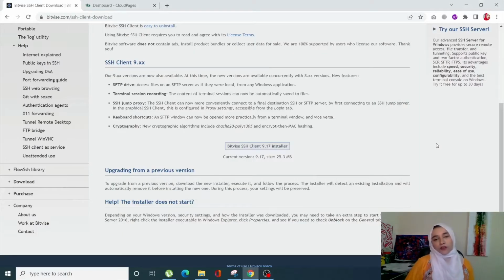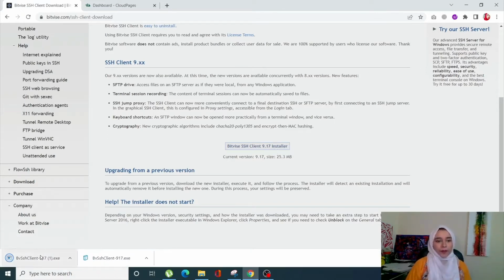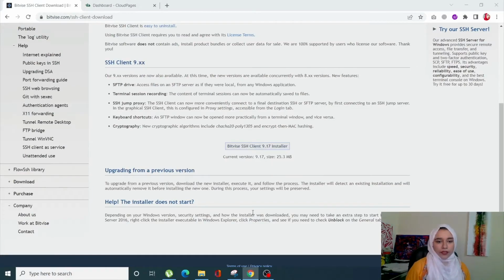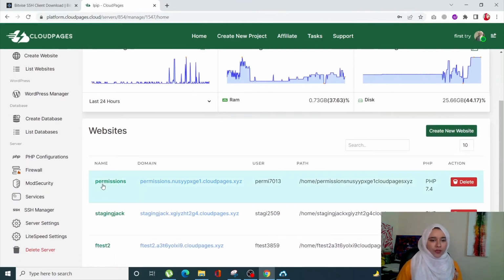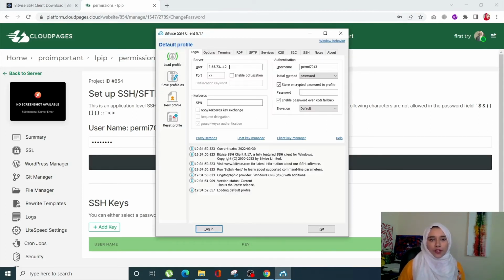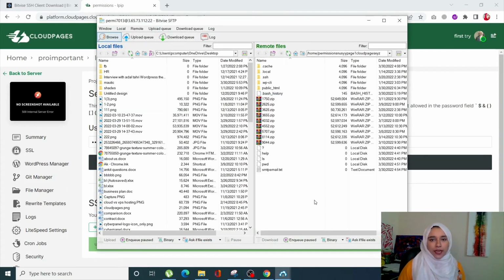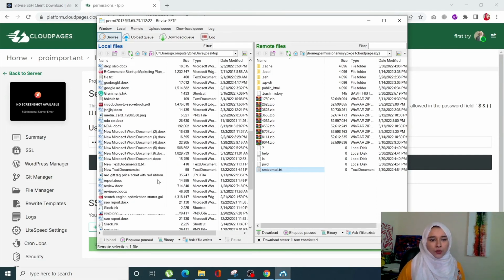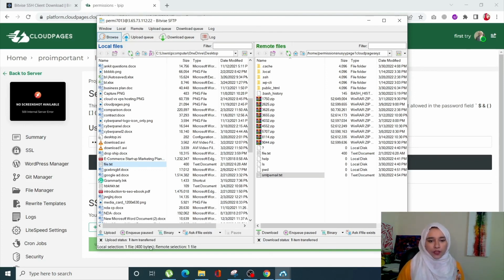How to use SFTP to Upload and Download Files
SFTP (Secure File Transfer Protocol) is a file protocol that allows file transfers securely between computers or over the internet. This application is based on FTP, and it includes SSH (Secure Shell) security features.

In this tutorial we will see how we can use Bitvise and log into SFTP account and perform file transfer operations.

Timestamp:
0:00 Introduction
1:10 Download Bitvise
2:00 Log in to CloudPages Account
2:35 Setup SFTP Access
3:33 Upload files into Remote Files